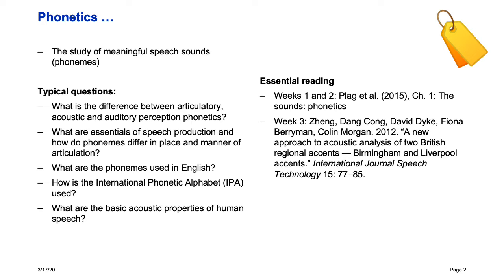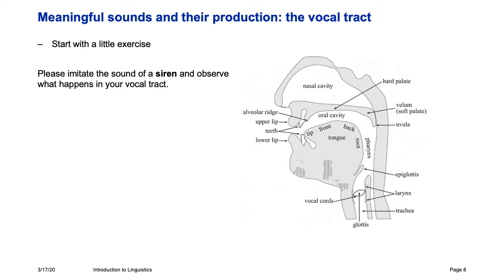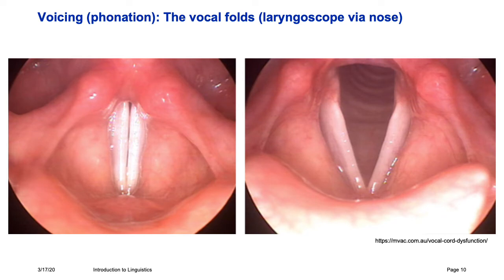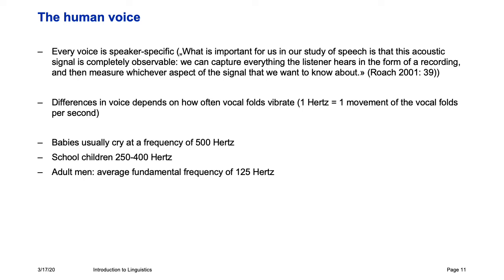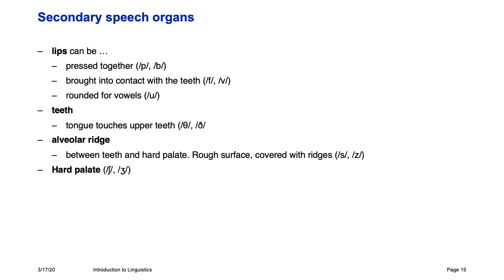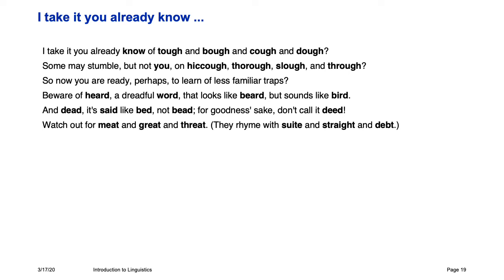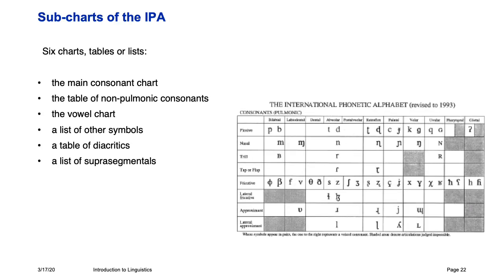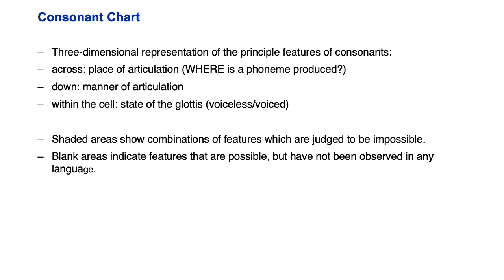Phonetics I (part I)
Commented lecture slides (Daniel Schreier)
Introduction to English Linguistics
English Department, Universität Zürich